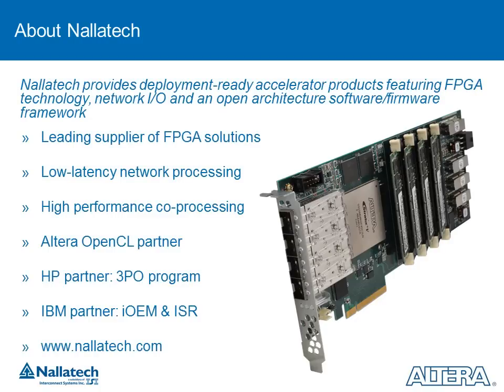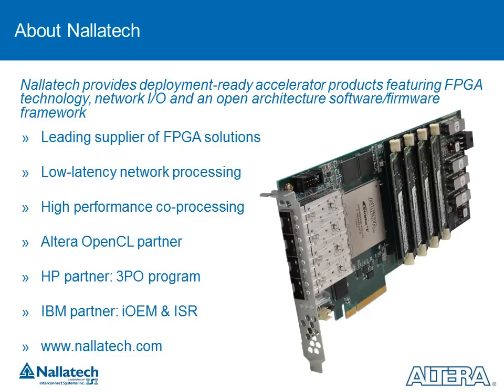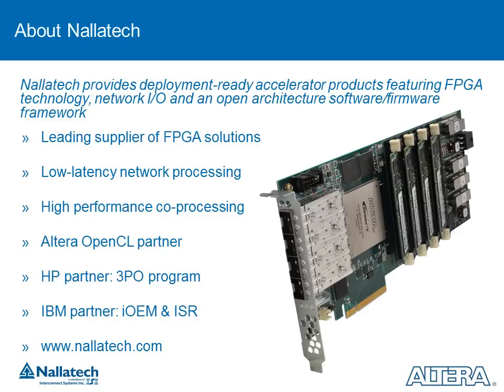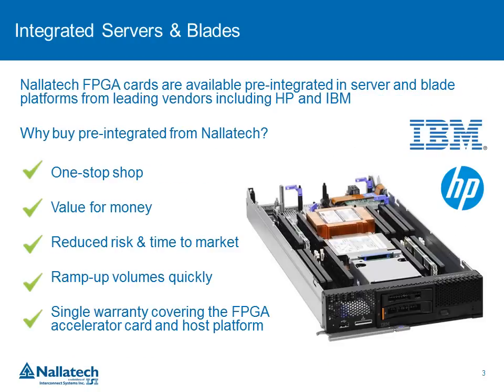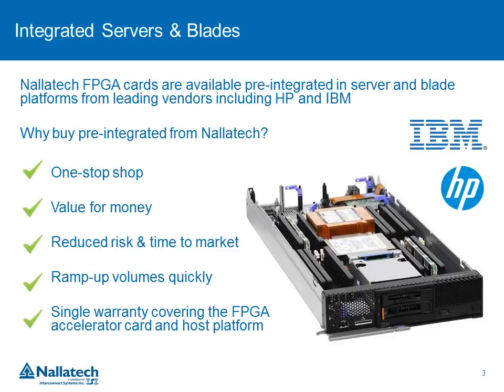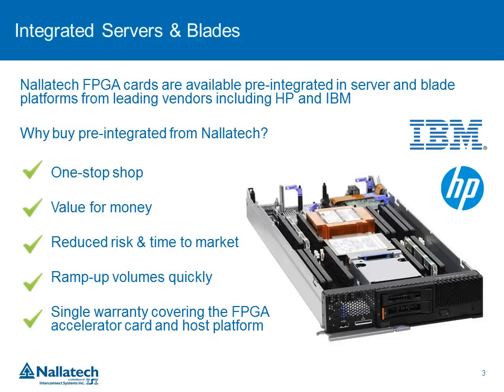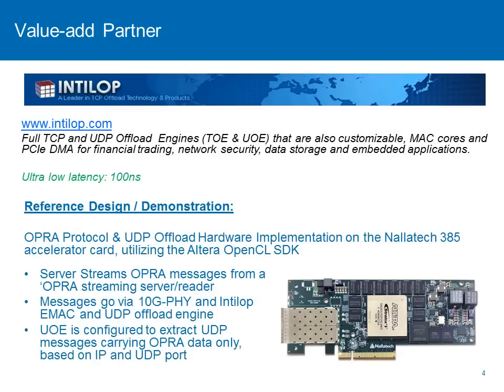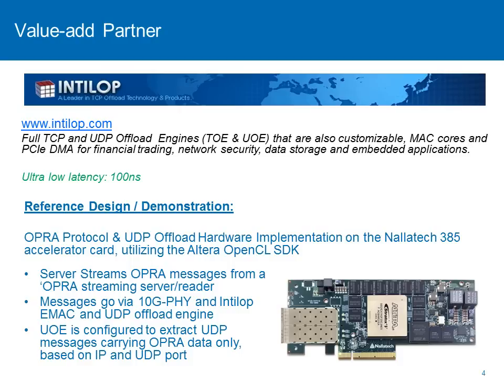Nallatech and Altera Partnership for the Finance Market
This video introduces Nallatech and how we are working with Altera to provide FPGA-based solutions to customers in the Finance Market.